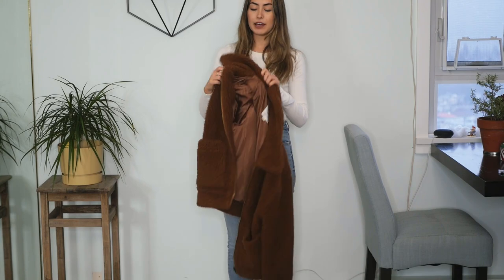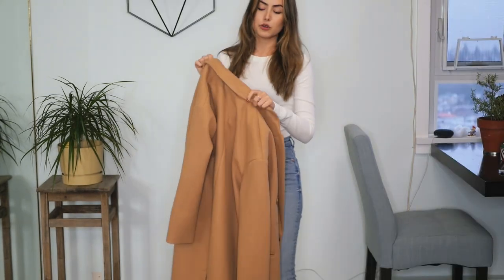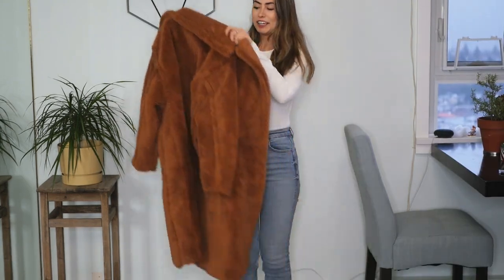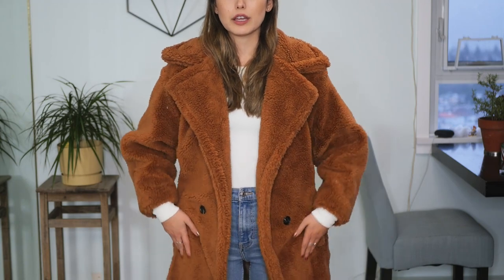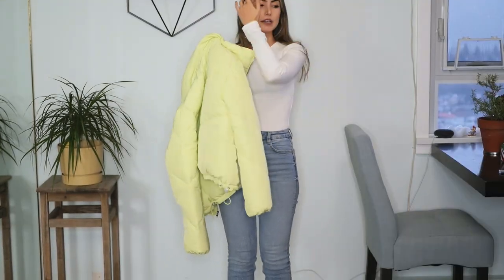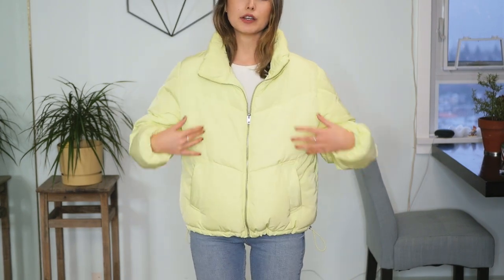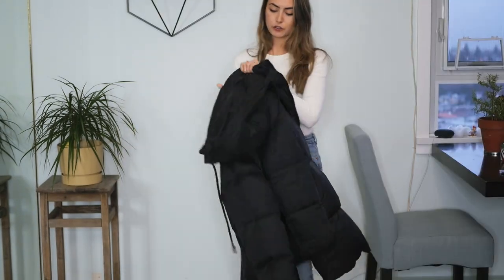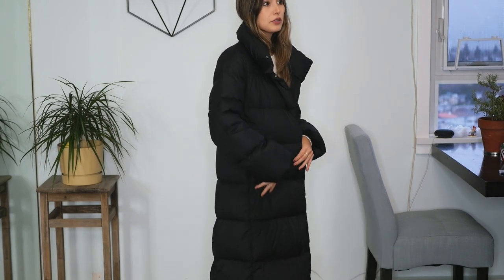WINTER COAT COLLECTION | My Must Have Winter Coats 2020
IT'S THE 11TH DAY OF KRYSMAS! I can't believe the 12DaysofKrysmas are already over! It goes by so quickly haha. Today's video is all about my favourite coats for the winter! Enjoy xx

★★Products Mentioned★★

Teddy Bear Jacket (XS) - similar -
Teddy Bear Coat (US 4) -
Pink Coat (US 4) -
Grey Coat (S) - similar -
Camel Coat (US 2) -
Black Long Length Puffer (XS) - similar -
Mustard Puffer (S) - similar -
Red Puffer (S) - similar -
Neon Puffer (S) - similar -